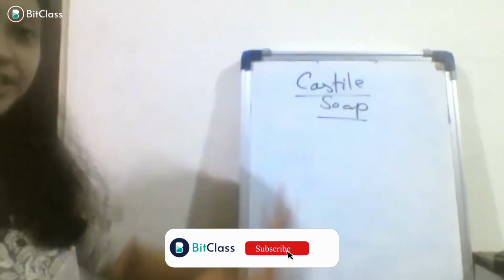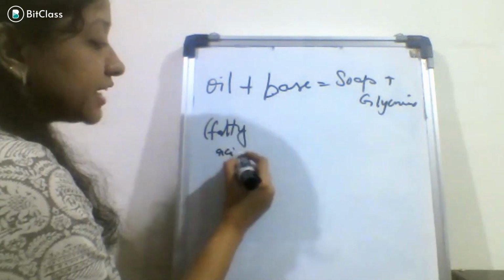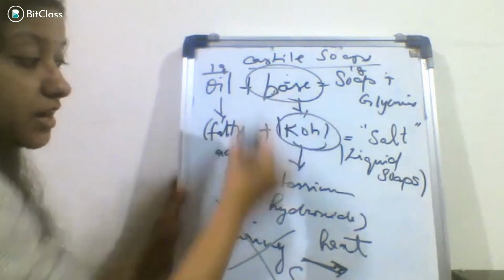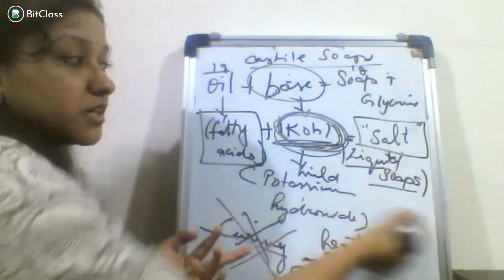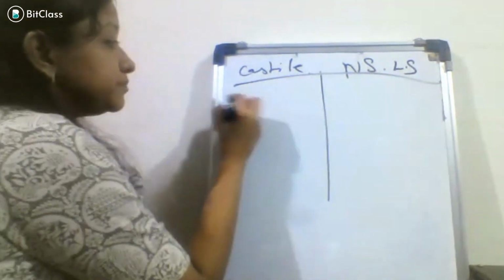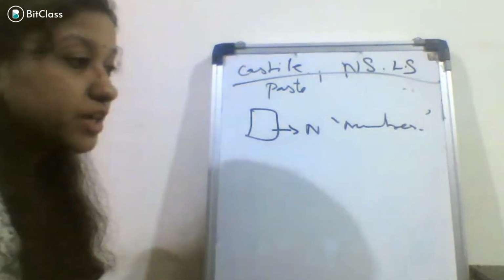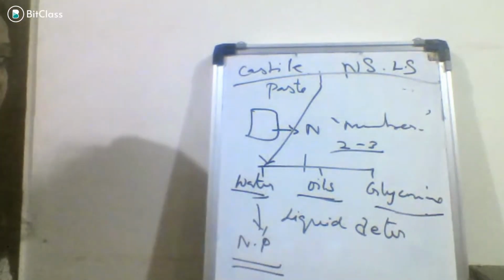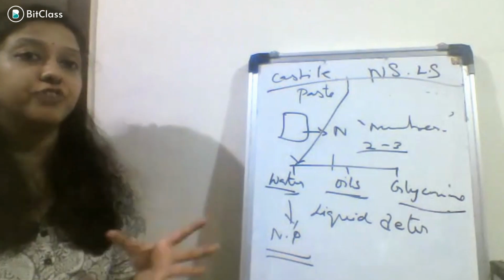How to Make Castile Soap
Castile soaps are primarily olive oil based hard soaps. Castile soap bars originated in  Castile region of Spain. Castile soaps are known for their immense beauty benefits tried & tested over centuries. Castile soap bars can be easily made at home if one can find the right teacher who is experienced in making pure castile soap bars. So, in this video lets learn about what is a castile soap, pure castile soap, how to make castile soap, things required to make castile soaps & much more.

Castile soap | What is Castile soap | How to make Castile soap | Pure Castile soap | Castile soap bar

💻 LIVE Interaction
📲 Instant support
💼 Learn from industry experts
💡 Tips & Tricks
&much more.